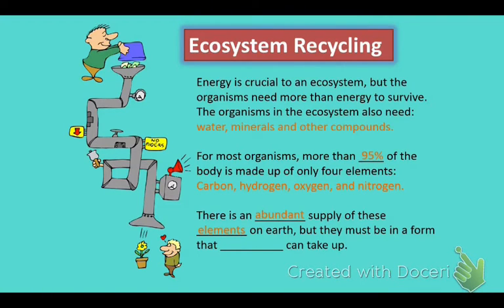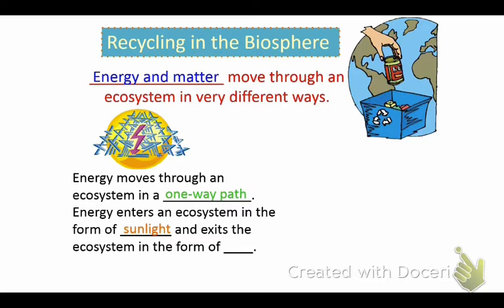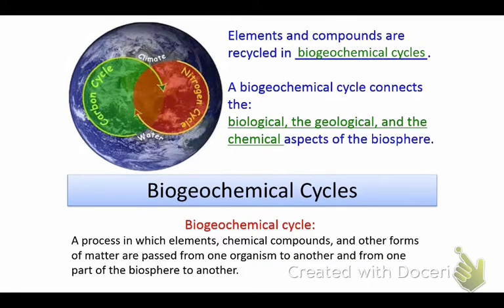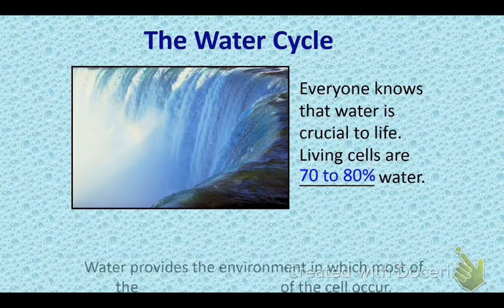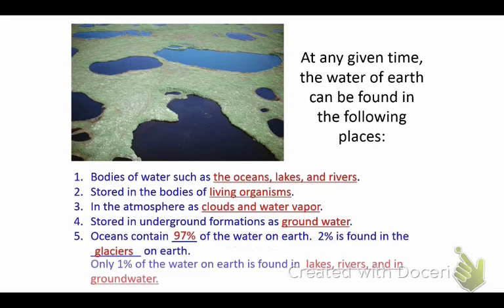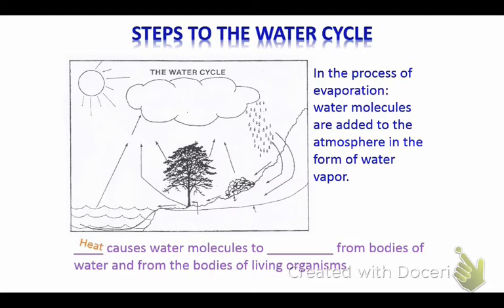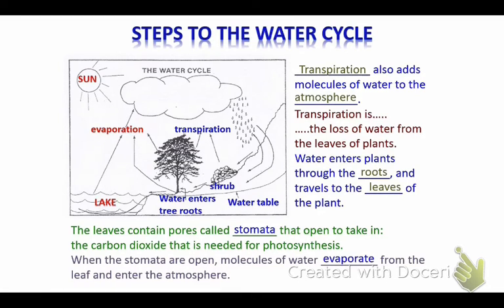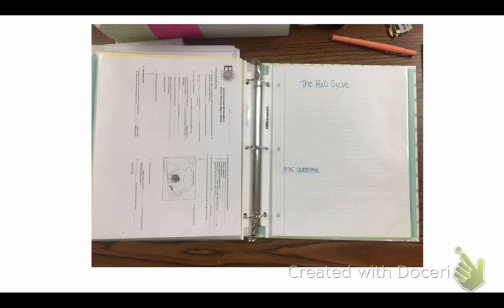Intro to Biogeochemical Cycles and The Water Cycle